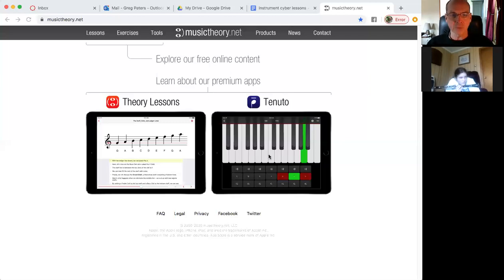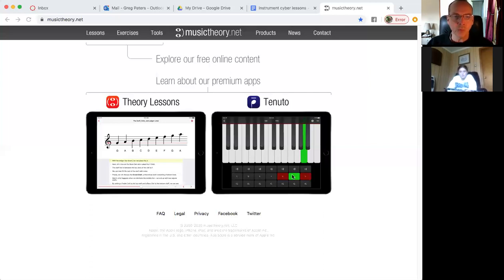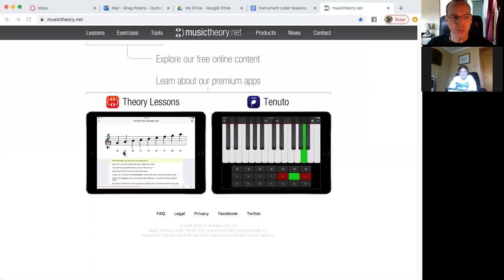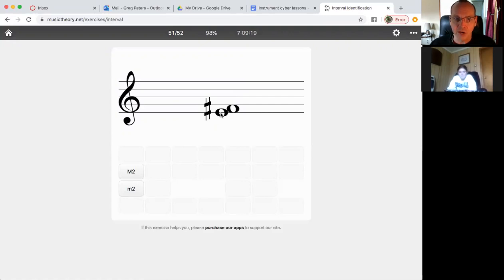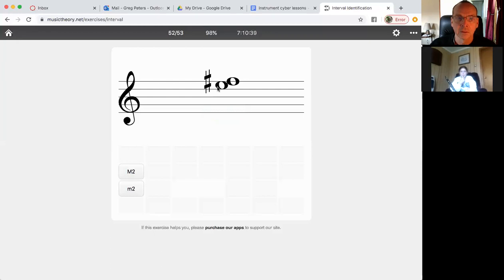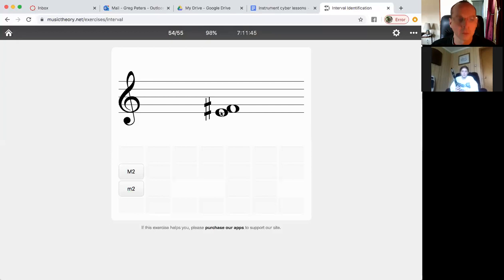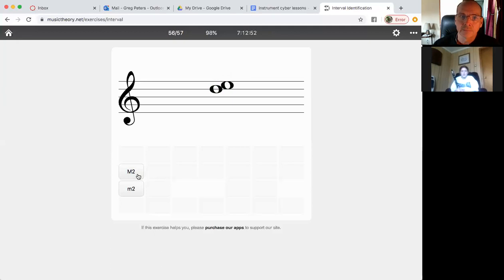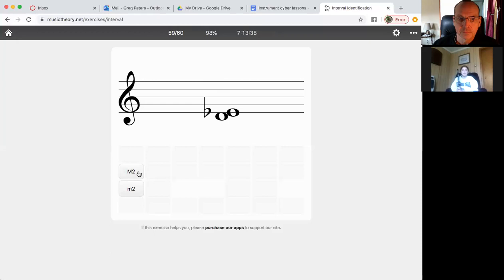Major 2nd minor 2nd live training with a student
Some students struggle understanding the concept of Major and minor 2nds, which of course are nothing more than whole steps and half steps in music. This video is a recording of a live training session where I walk her through the basic elements of the whole step and half step in written music.